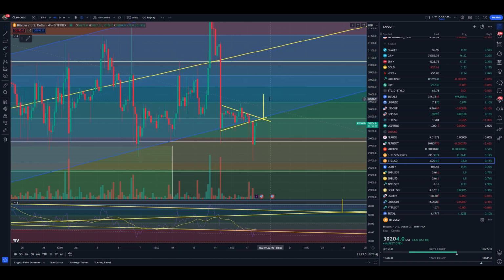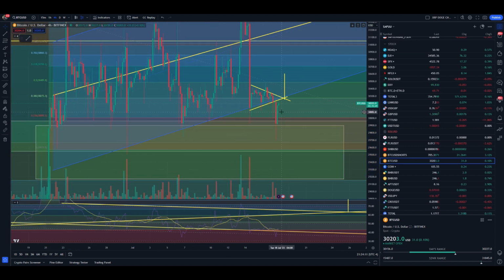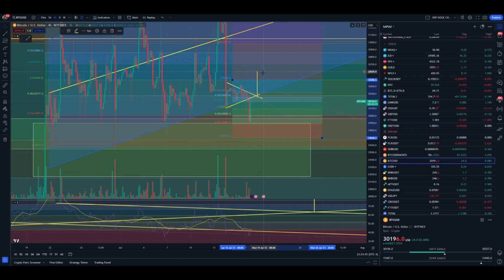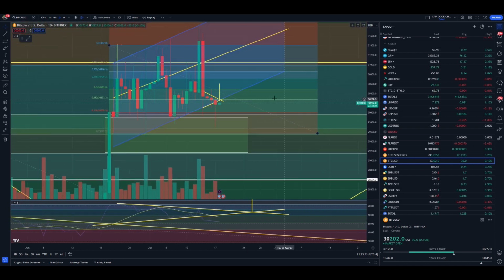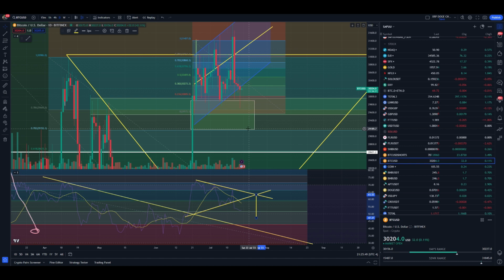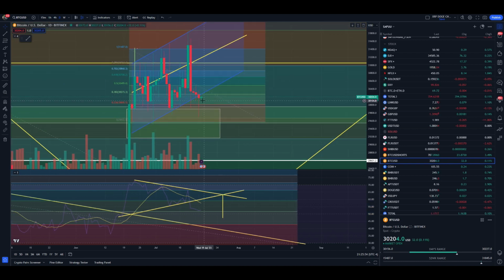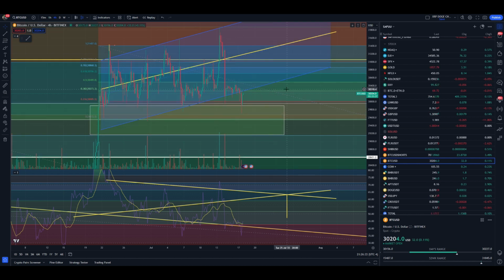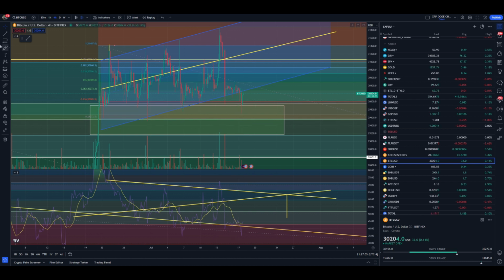BITCOIN - TWO MINUTE TECHNICALS - UNCERTAINTY PUSHES SOME BY A THREAD! WHO SOLD?